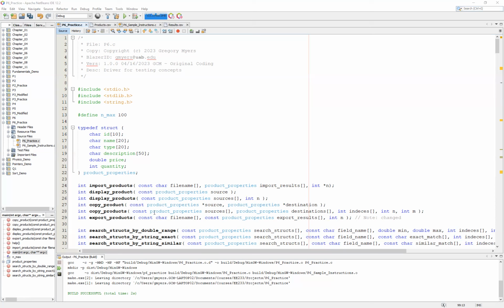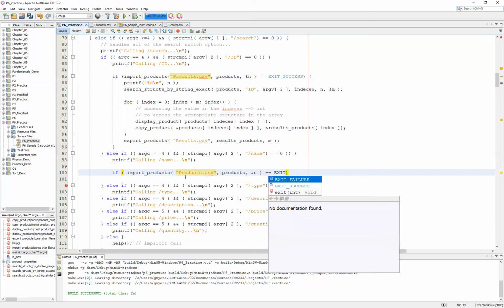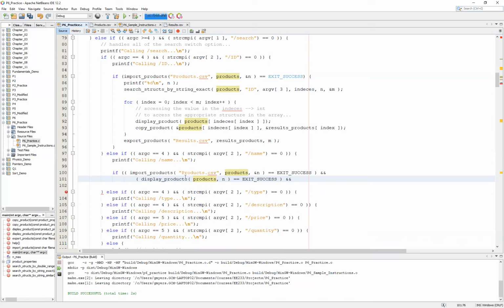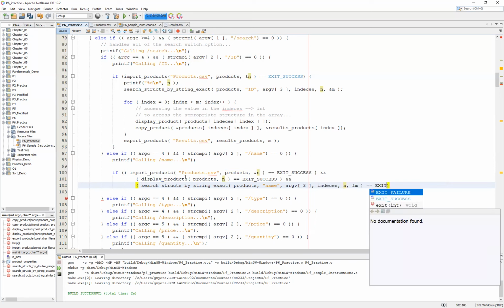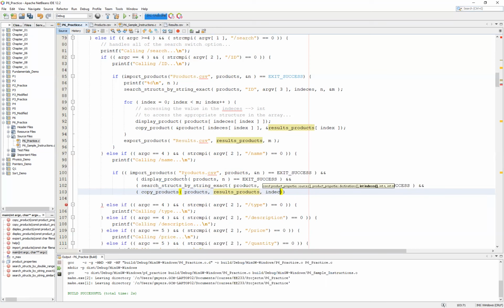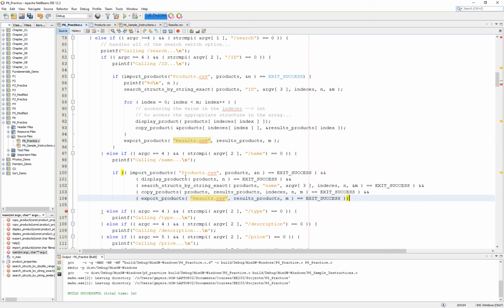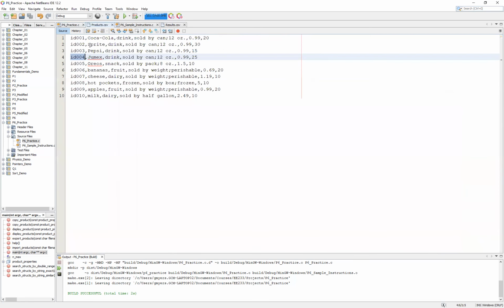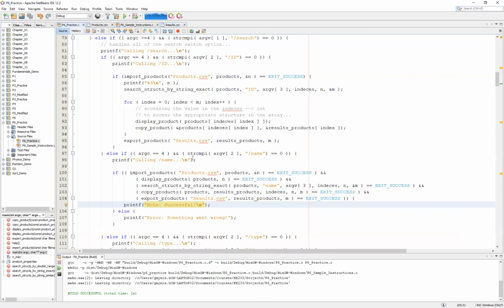Fundamentals_Demo (P6 Testing search by name)